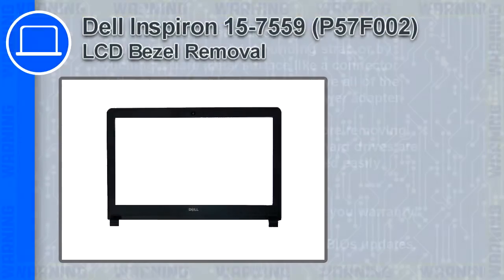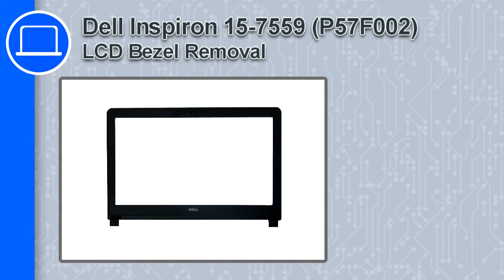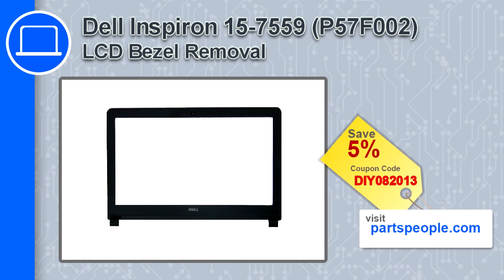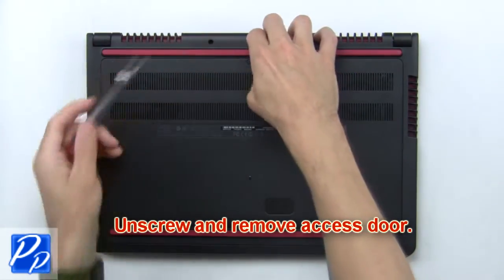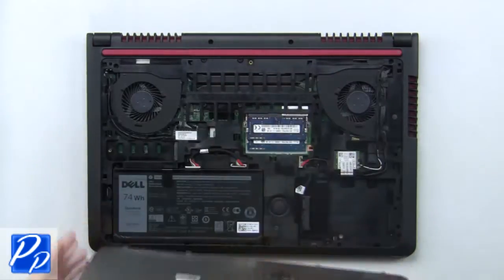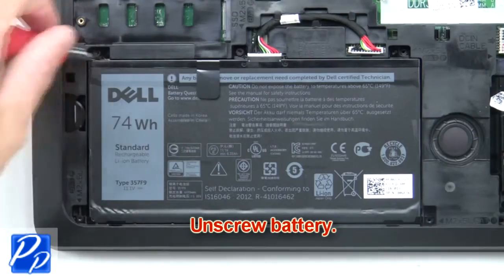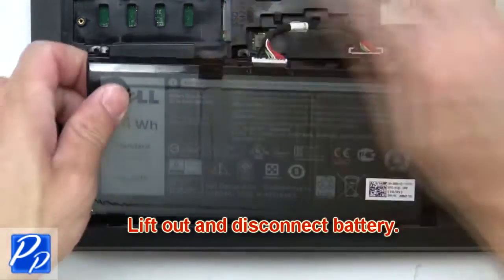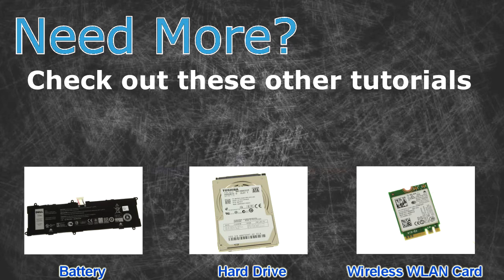Dell Inspiron 15-7559 (P57F002) LCD Bezel How-To Video Tutorial